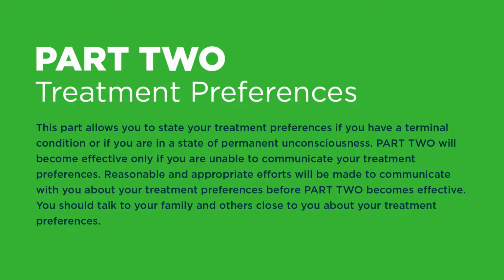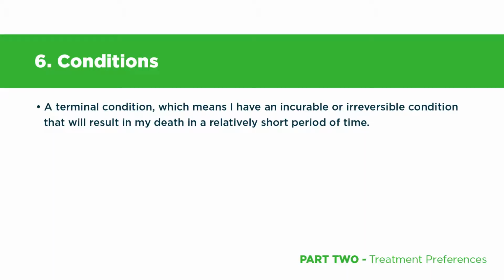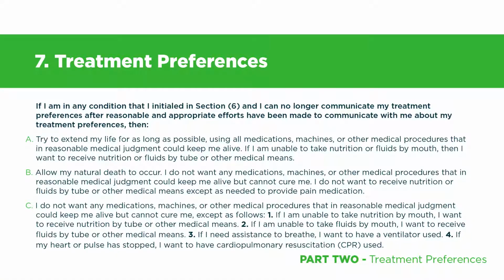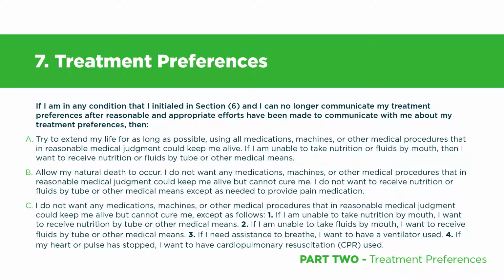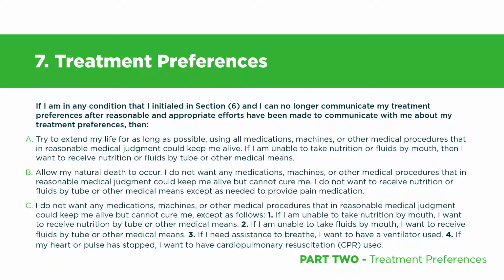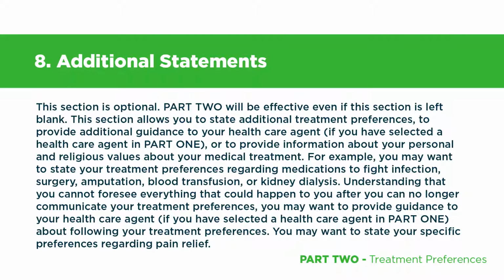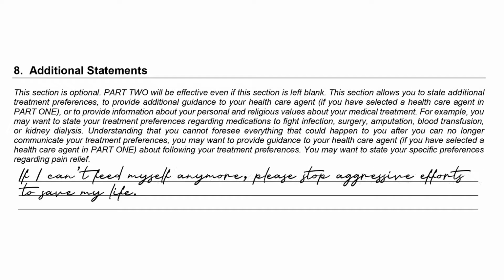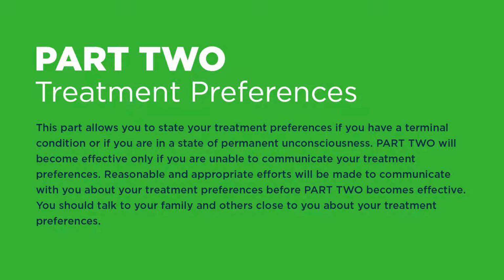Part 2: Treatment Preferences